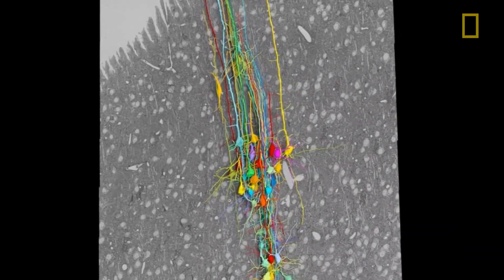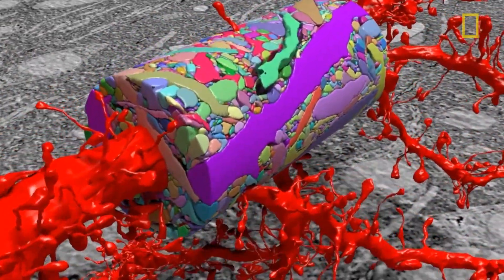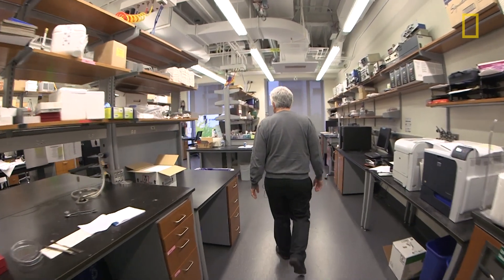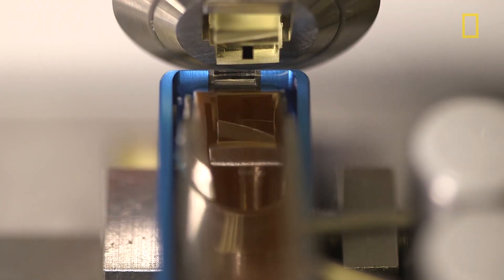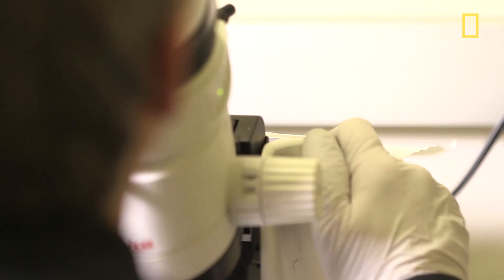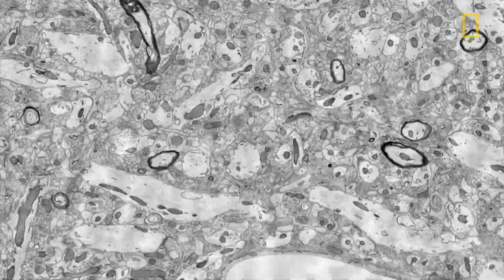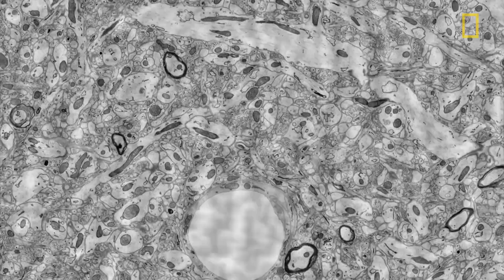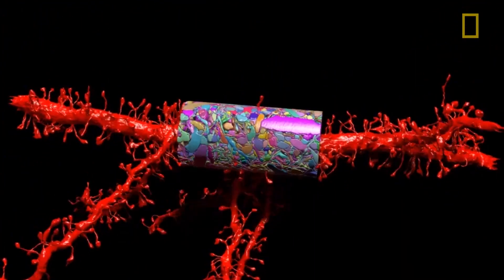Beautiful 3-D Brain Scans Show Every Synapse | National Geographic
Ultrathin slices of mouse brains offer a mesmerizing look at how brain cells communicate at the tiniest scale. This research may offer clues about how the dance of our own synapses guides and animates us.

PRODUCER: Shannon Sanders
ANIMATIONS AND 3-D RENDERINGS: Jason Treat, Kurt Mutchler, Bryan Christie, Joe Lertola, and the Harvard SEAS Connectome Group: Jeff Lichtman, Seymour Knowles-Barley, Narayanan Kasthuri, Verena Kaynig-Fittkau, Mike Roberts, Amelio Vázquez-Reina, Bjoern Andres, Daniel Berger, Thouis R. Jones, Eric Miller, Hanspeter Pfister, Sebastian Seung (MIT), Richard Schalek, Kenneth Hayworth, and Juan-Carlos Tapia